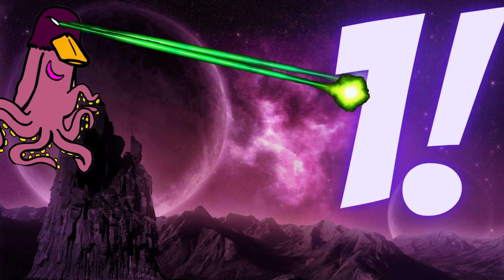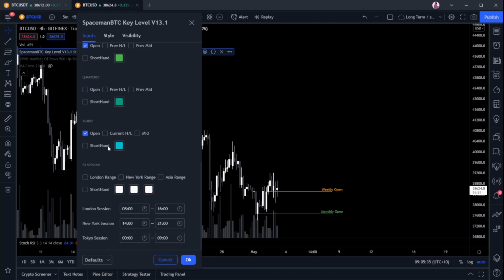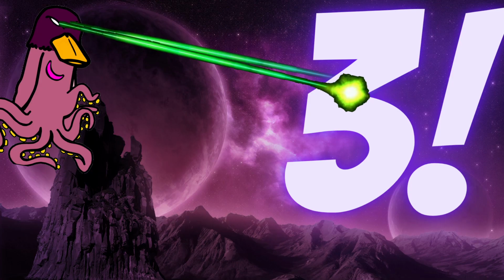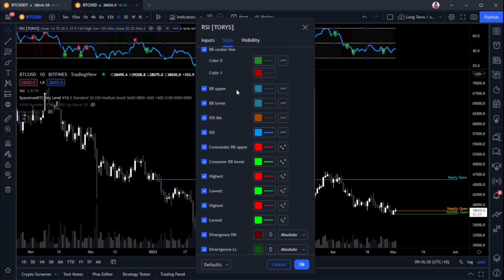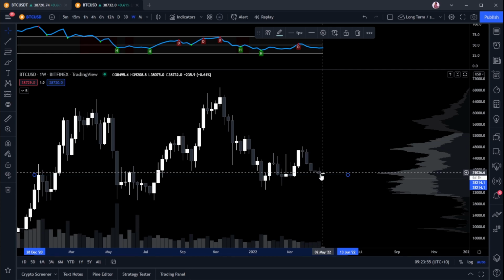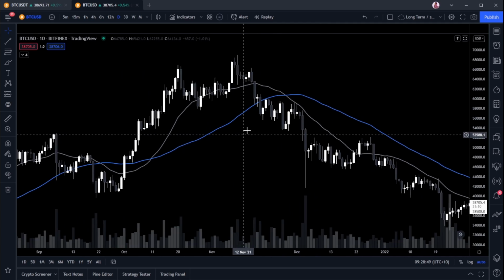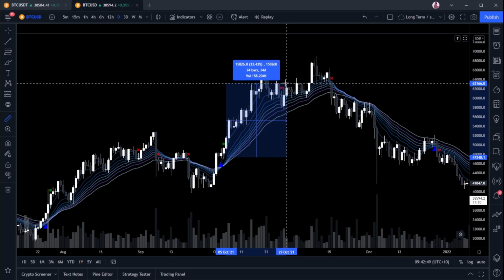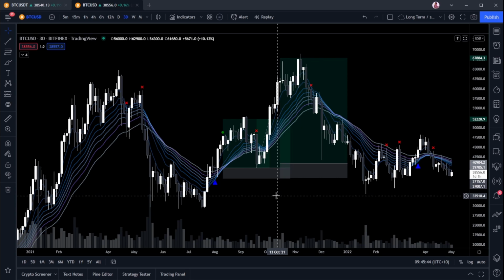The BEST Tradingview Indicators I've Found! | 2022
Hey guys its Squidtoshi and into days video I go over my favorite indicators, if your interested in seeking more information please check out the links bellow - Don't forget to like and subscribe, go follow me on twitter.

* MA cross 20/50
* Volume profile visible range (VPVR)
* Stoch RSI
* MacD